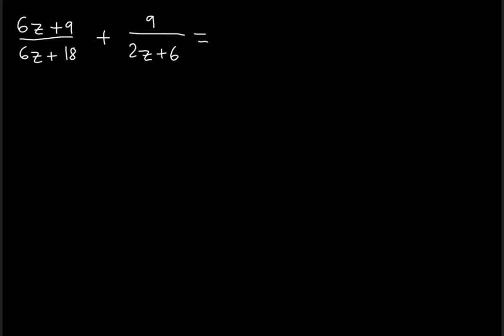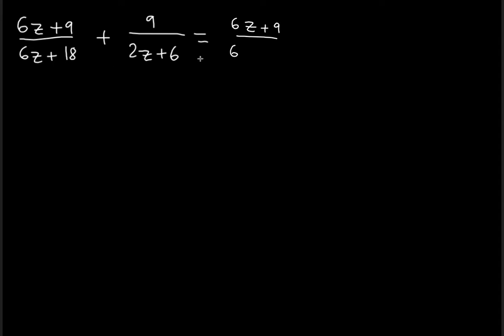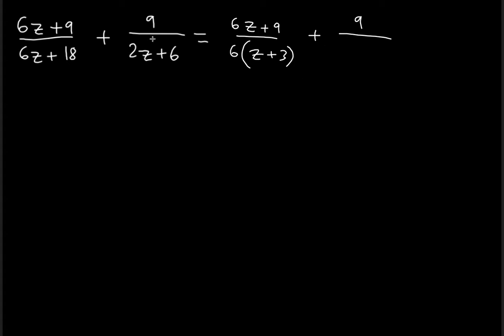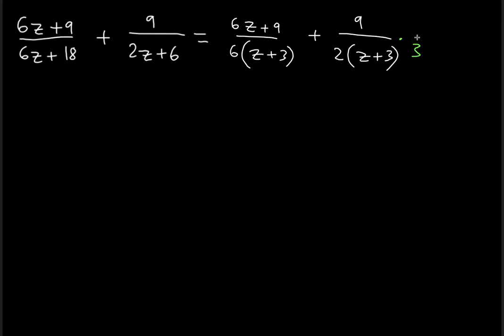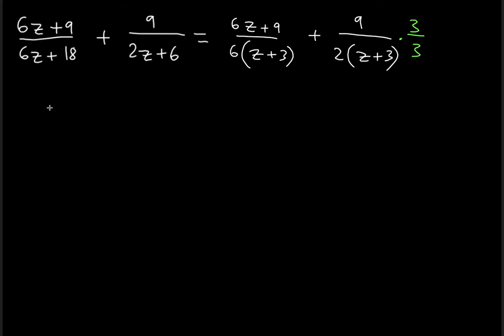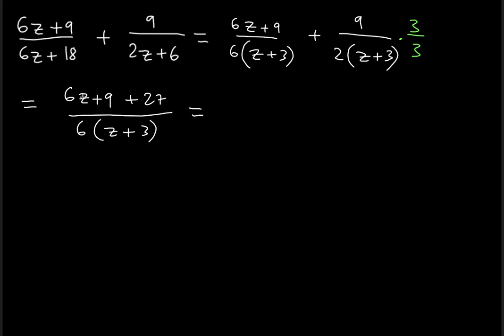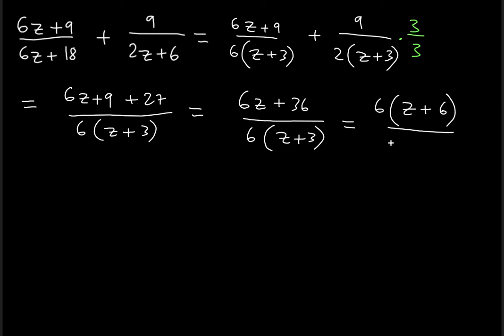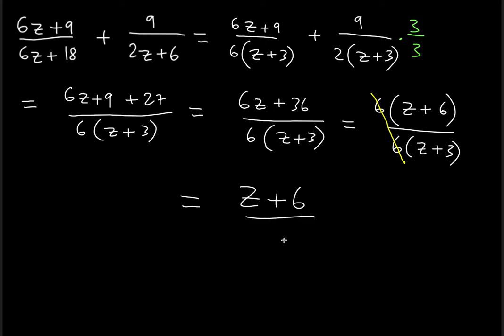Simplify Polynomials Fractions problem ! ! ! ! !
In this video tutorial you will learn how to simplify Fraction Expressions containing Polynomials by using Factoring.

Simplify the following expression:

(6z + 9) / (6z + 18) + 9 / (2z + 6) =